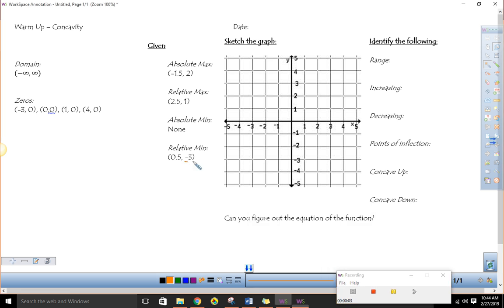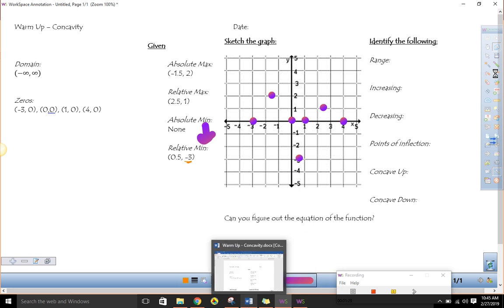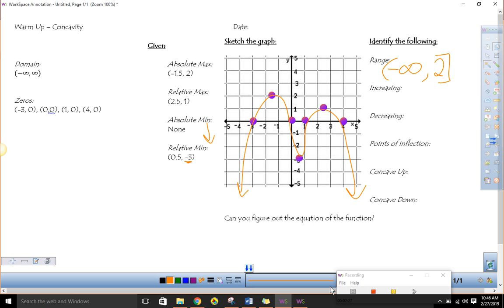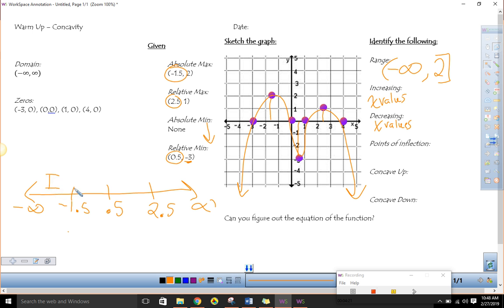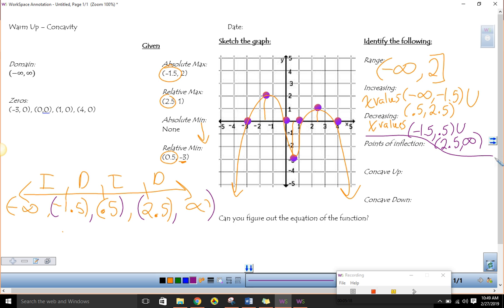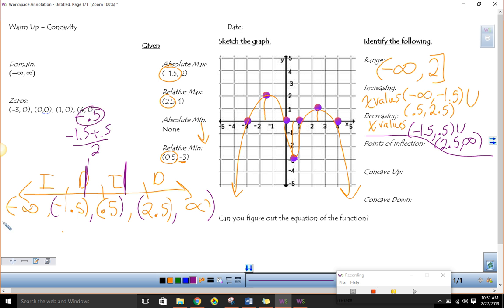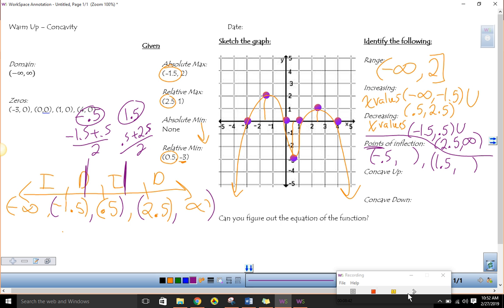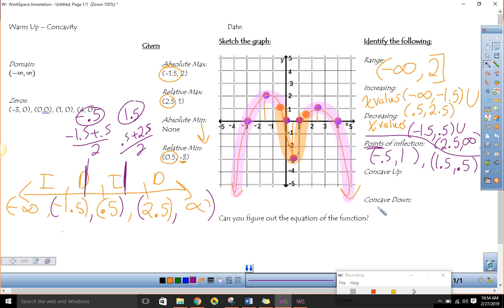WU Concavity 4B